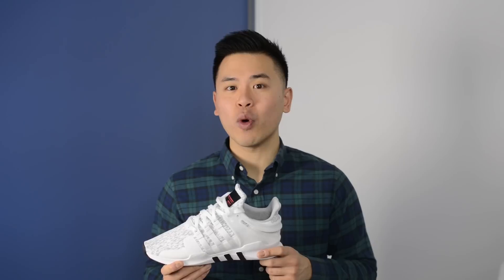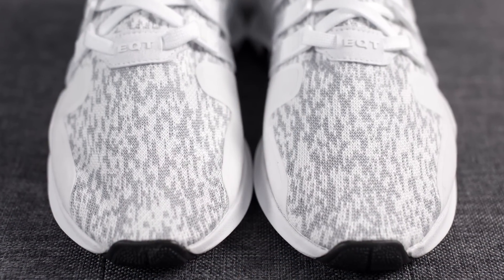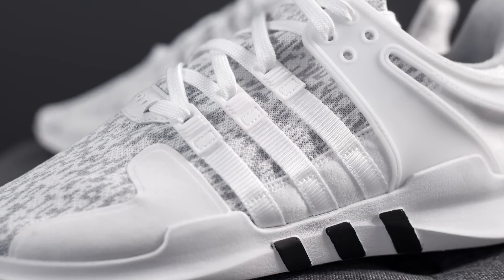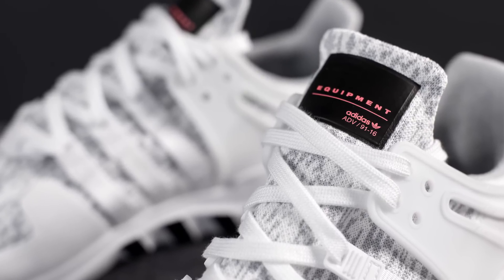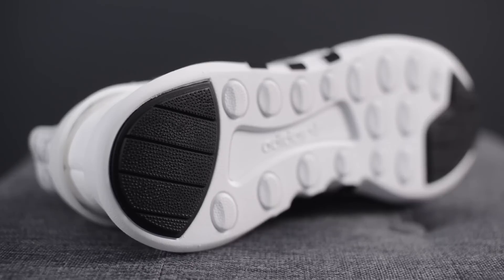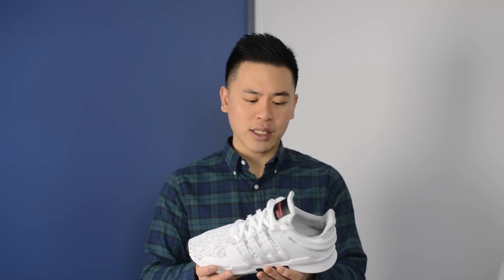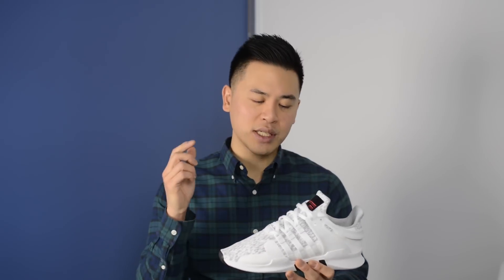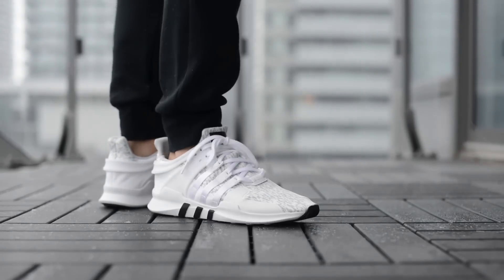Review & On-Feet: Adidas EQT ADV 91-16 "Clear Onix"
Shoutout to Foot Locker Canada for blessing me with this free pair of EQT ADV 91-16's in the crisp "Clear Onix" colorway. My latest review recaps the details of this shoe and gives you all a look at how they fare on feet. No Boost tech, but does that mean they aren't comfortable at all? Check my video to hear my thoughts!